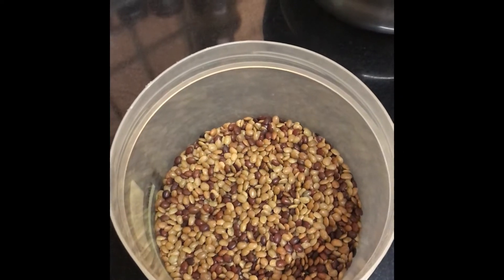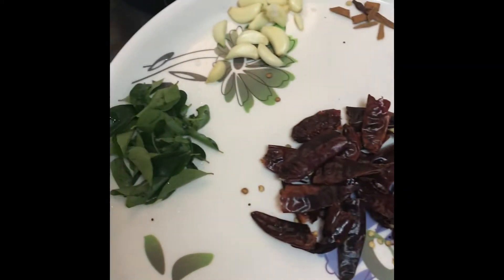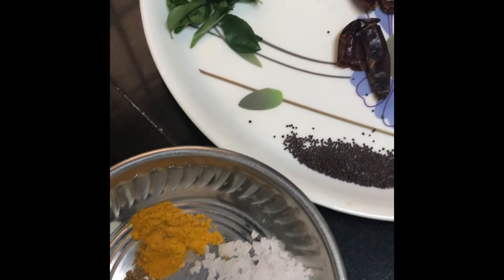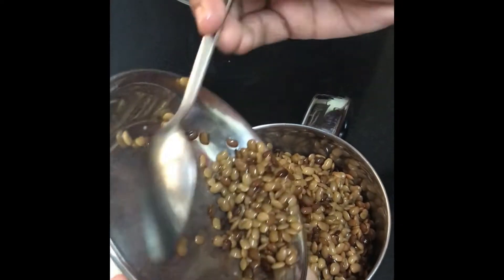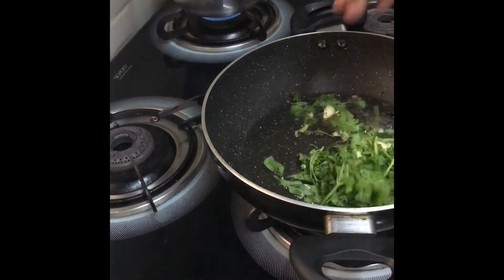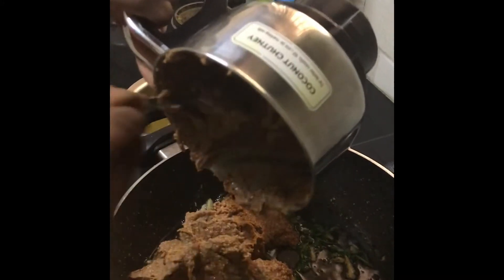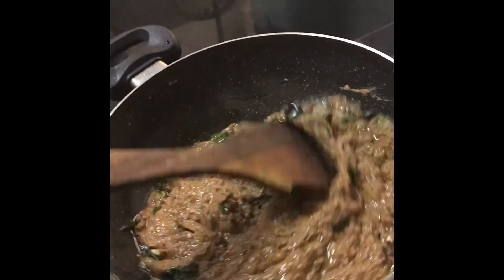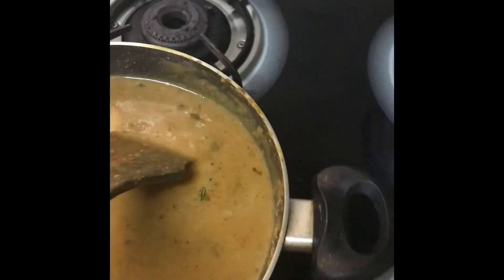Horsegram Rasam (Ullava Charu) Easy Receipe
Horsegram Rasam(Ullava Charu)